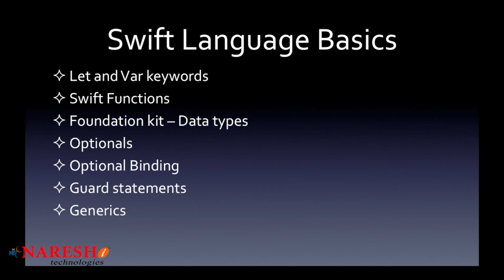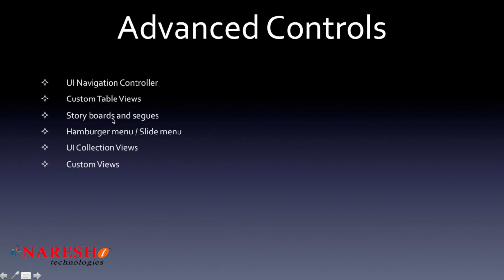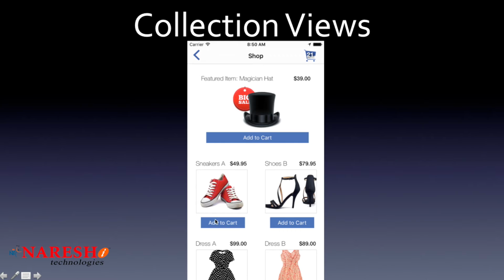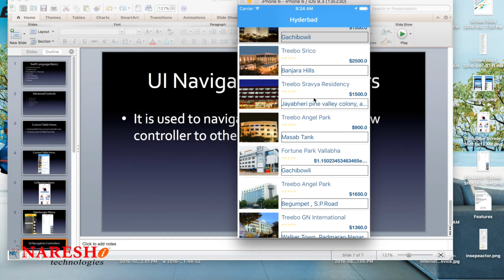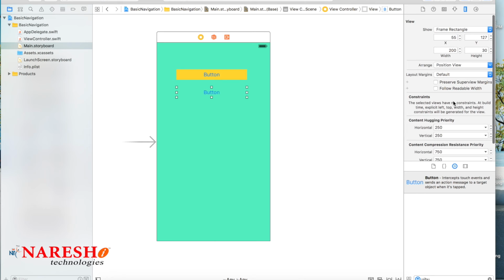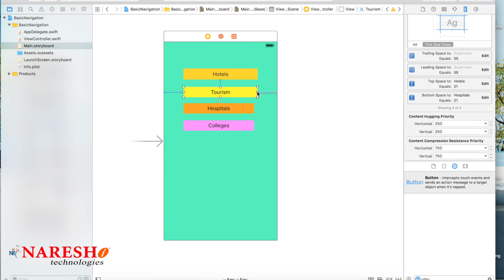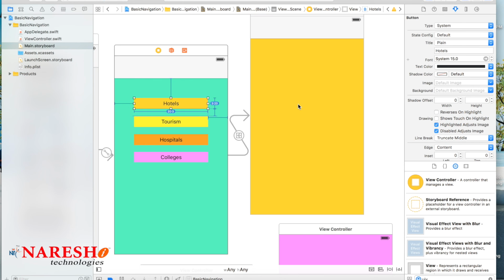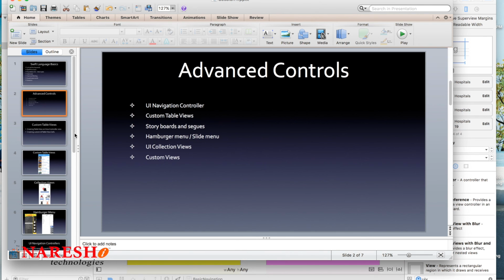Swift Language Basics | iOS Training Tutorial